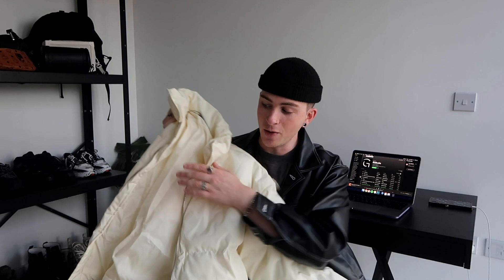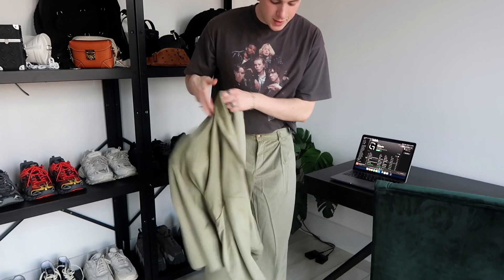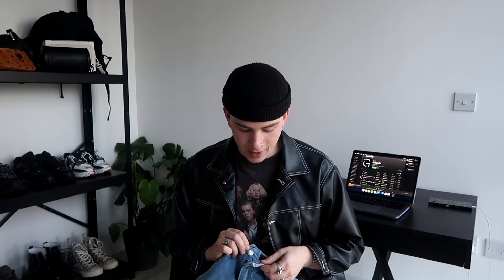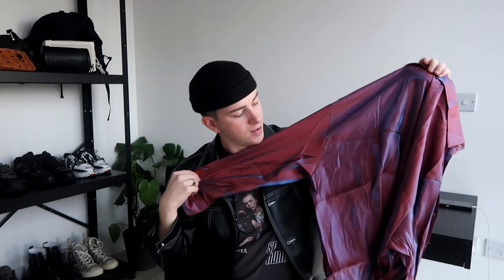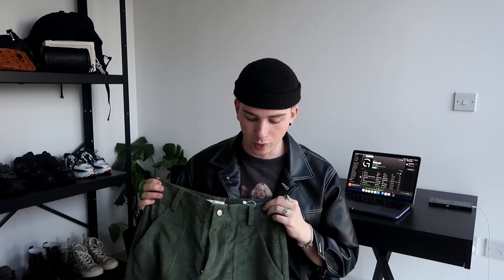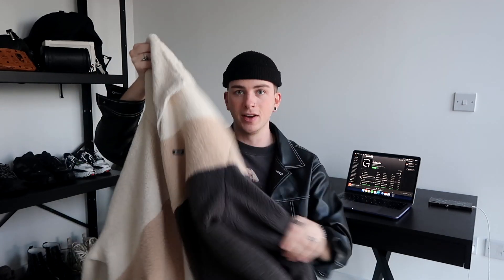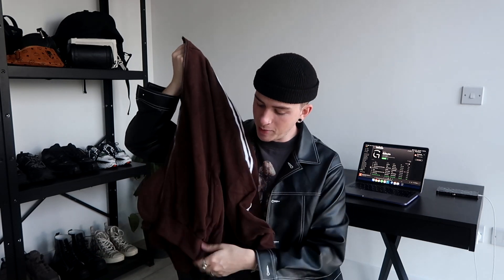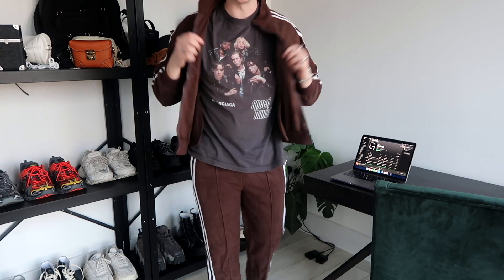Yesstyle Clothing Haul | Korean Inspired Fashion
Hey guys welcome back to my second ever Yesstyle Clothing Haul! The items in this video were gifted by Yesstyle but my review is completely honest. Please find the links to each item down below